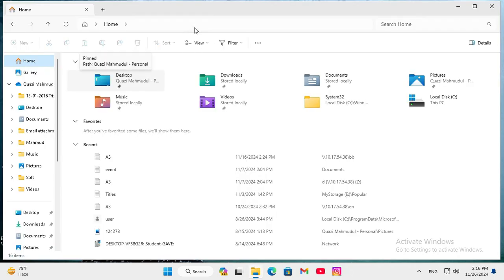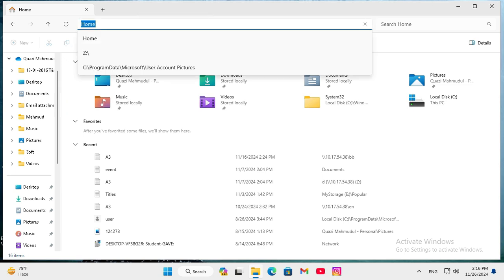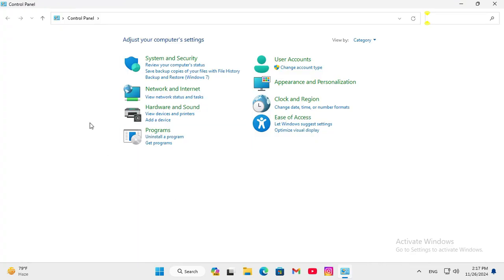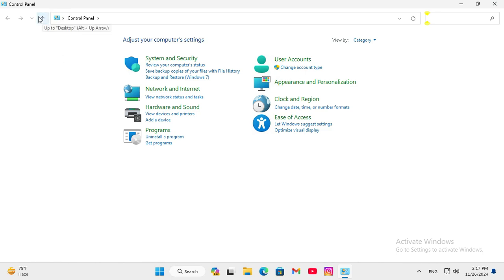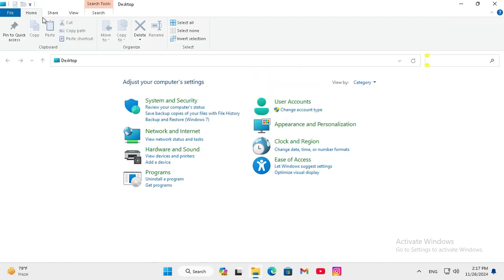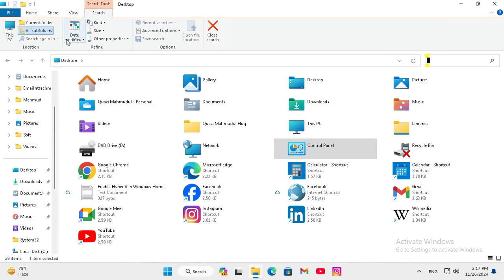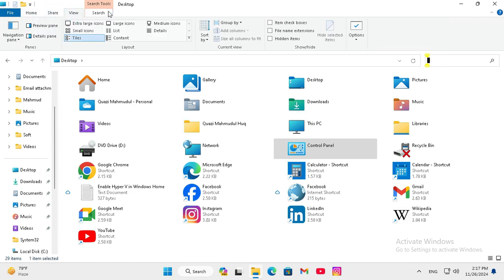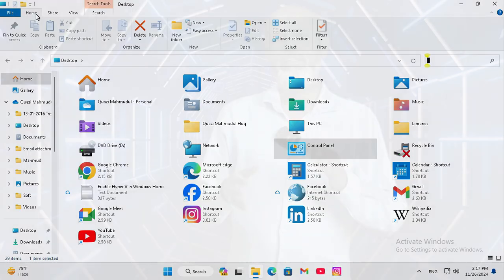GET YOUR OLD FILE EXPLORER BACK in Windows 11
Learn How to Get Back Old File Explorer In Windows 11 or how to restore old file explorer in windows 11 or bring back old file explorer in windows 11 or how do i find old file explorer in windows 11